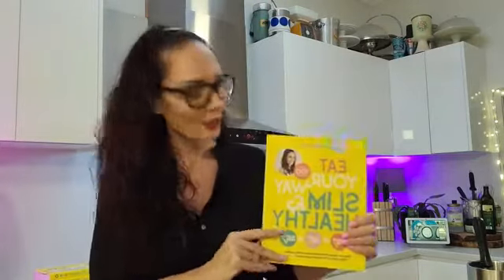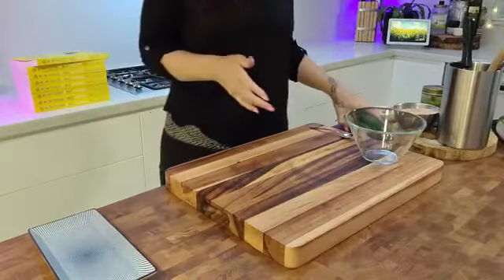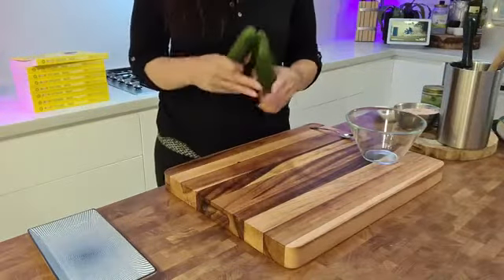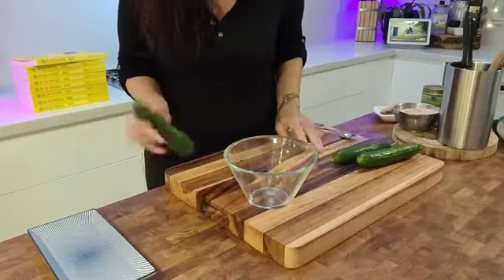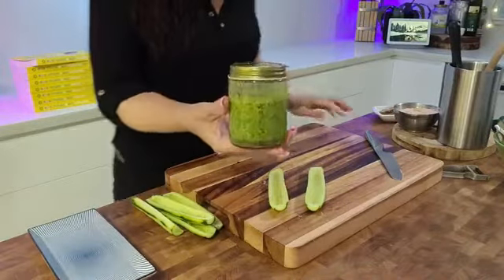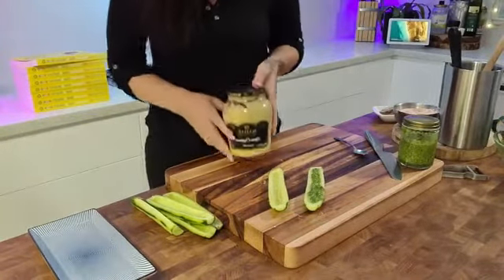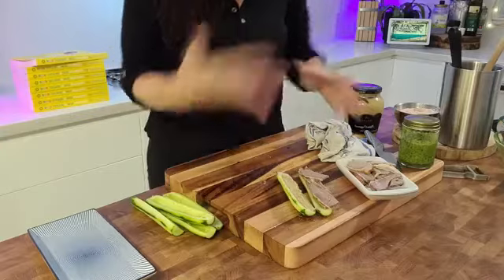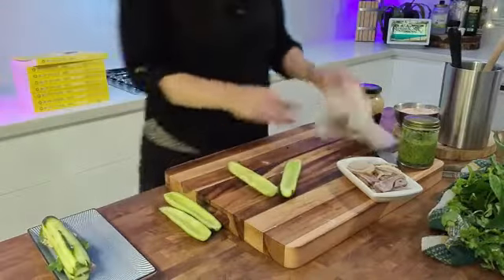How To Make Cucumber and Beef Sandwiches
These cucumber and beef sandwiches are not your typical sandwiches. Encased between 2 cuts of cucumber, this dish is a refreshing bite perfect for any time of the day.

The cucumber and the beef play along with each other quite well, proving to be an excellent balance between the rich and crisp flavours.

♥️ Help us hit our 100k goal right here on YouTube!

♥️ SHOP BOOKS ♥️

🌞Purchase your copy of the (Stage One) 'Bridget's Healthy Kitchen 28 Day Meal Plan':

🌞Purchase your copy of the (Stage Two) 'Bridget's Healthy Kitchen Gut FAST Meal Plan':

** Please note that the meal plans were created to be used in conjunction with recipes from the 'Bridget's Healthy Kitchen' (Book 1) cookbook which can be purchased from the first link**

♥️ SHOP PANTRY ♥️